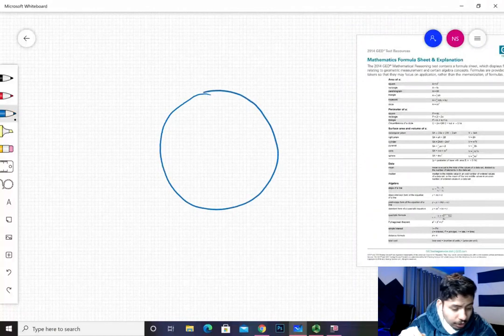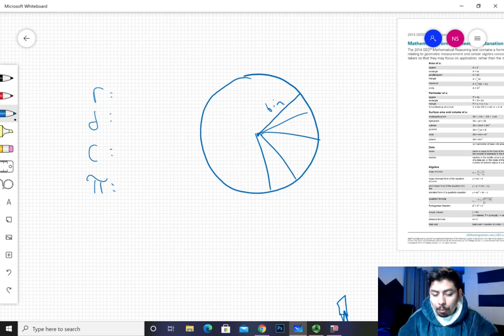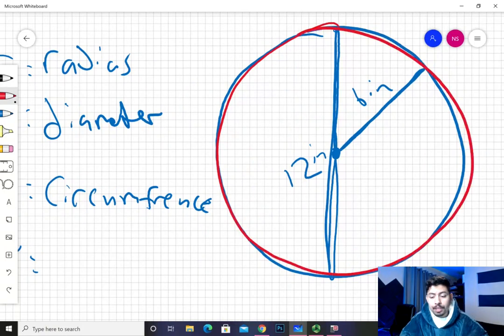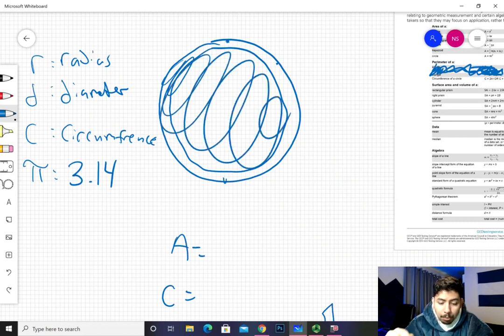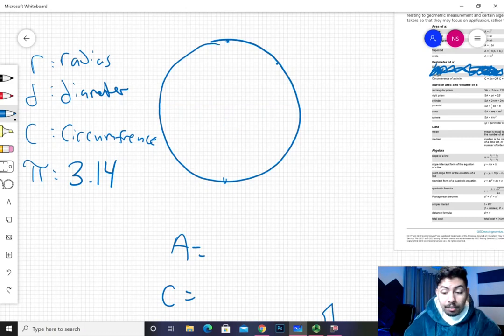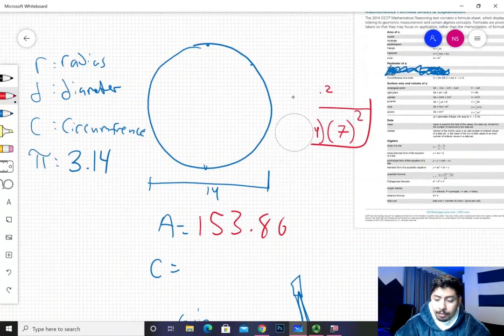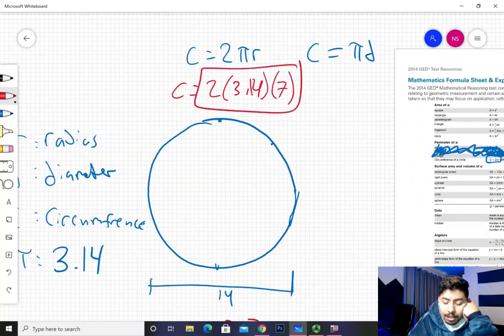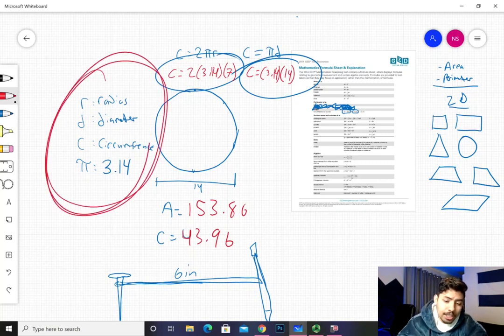21- Area and Perimeter of Circles